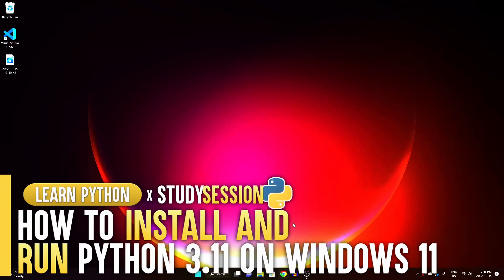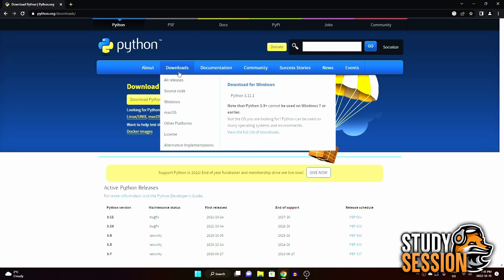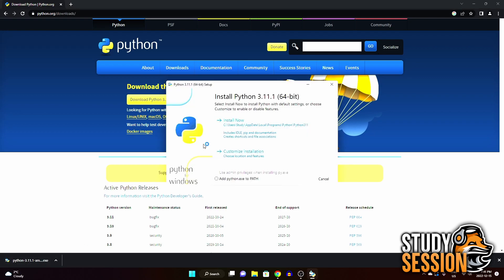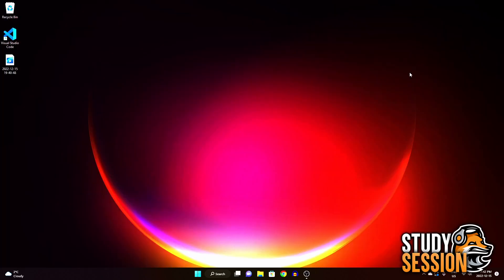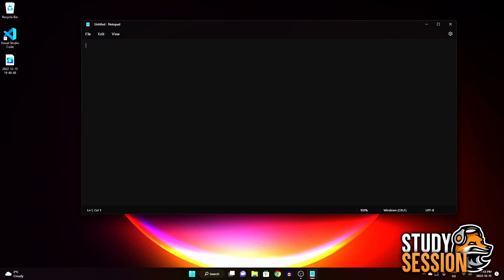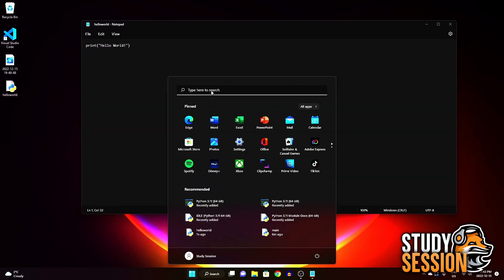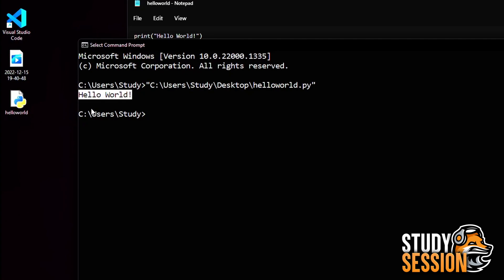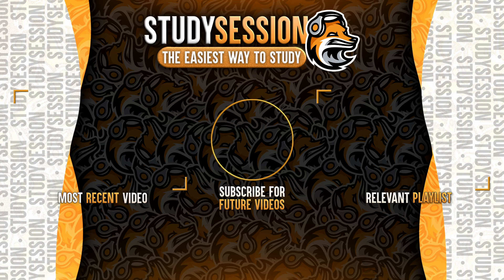How To Install Python 3.11 On Windows 11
Let’s talk about how to install python 3.11 on Windows 11. Python 3.11 is the newest python released and offers significant speed improvements over its predecessor python 3.10. Today we’re going to be going through the steps of how to get started in Python on Windows 11 and we will run a python 3.11 file from our Windows 11 command prompt.

This timeline is meant to help you better understand how to install and run python 3.11 on Windows 11:
0:00 Introduction.
0:14 How to download python 3.11 on Windows 11
1:10 Running a python 3.11 in Windows 11 Command Prompt
2:19 Outro